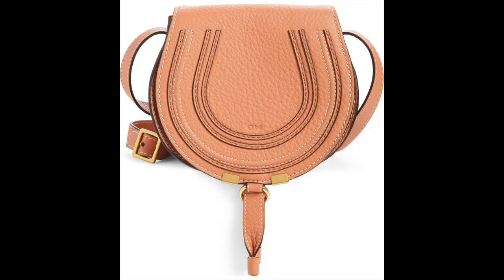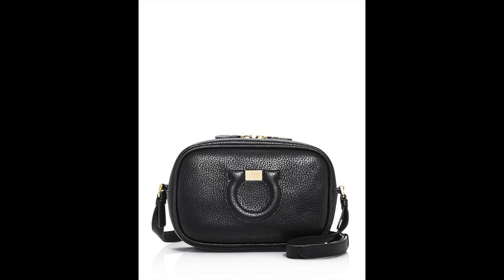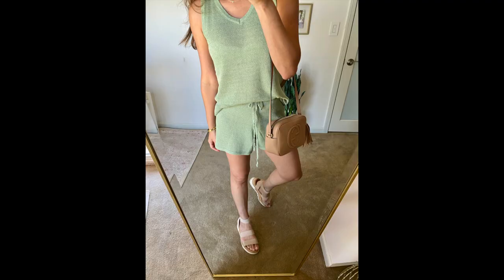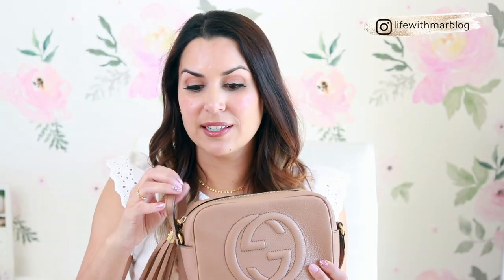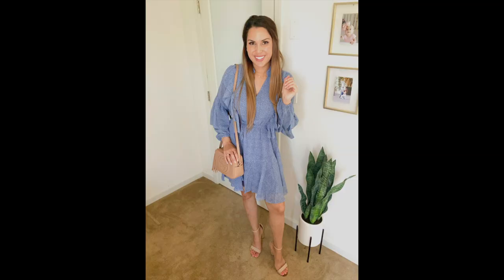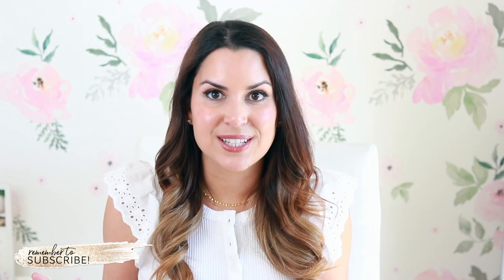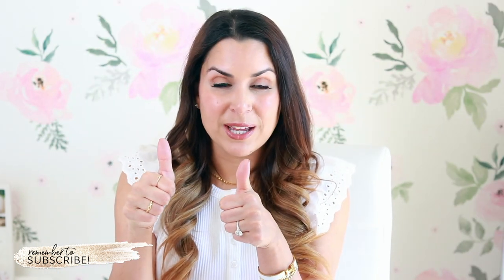Is the GUCCI SOHO STILL IN STYLE? 3 Year Wear & Tear + What Fits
In this video, I’m sharing the wear and tear on the Gucci Soho Disco bag, what fits and if it’s still in style for 2021. If you’re interested in a casual designer crossbody, keep watching this review!

I’m sharing my experience with the Gucci Soho 3 years later and all of the pros and cons about this beautiful handbag. You’ll also get a peek at the interior, care tips, mod shots and wear and tear.

Links to everything and timestamps are below as always!

Timestamps
0:00 intro
2:07 what fits
4:57 bag details
6:04 wear & tear 3 years later
6:46 cons
8:10 is it still on trend?

AMAZON SHOP

SIZING NOTE: All items run TTS, unless otherwise noted. Wearing XS/S size 2, 5’4”

FILMING EQUIPMENT
Canon 80D
50mm lens